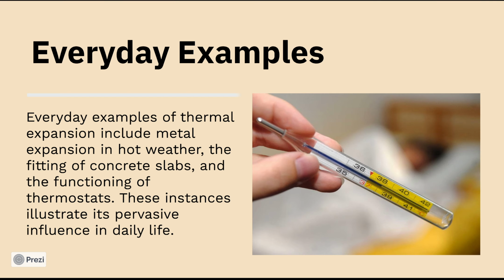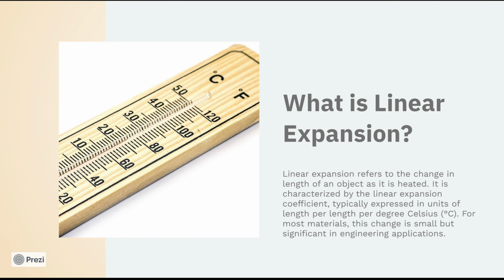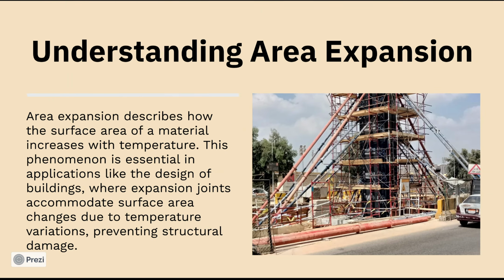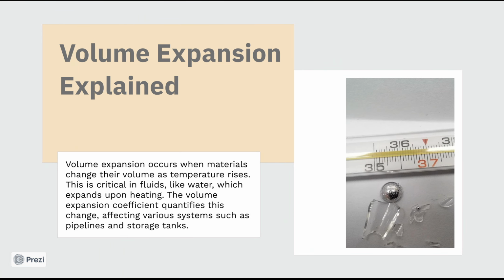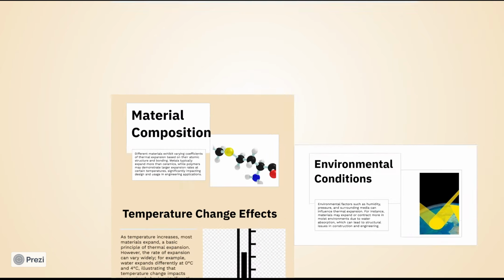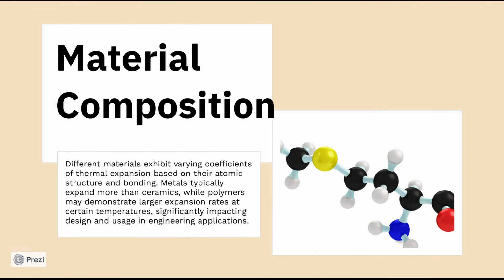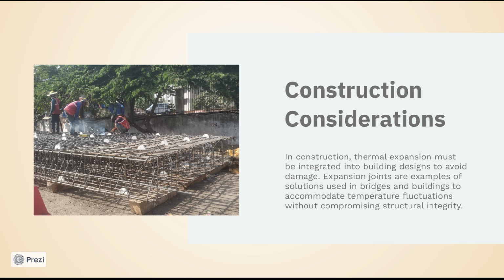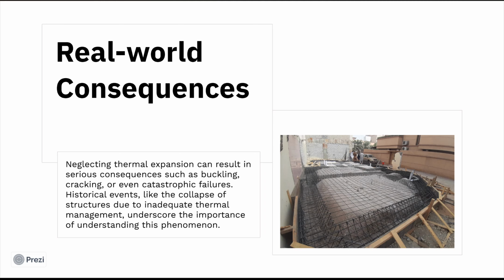Understanding Thermal Expansion